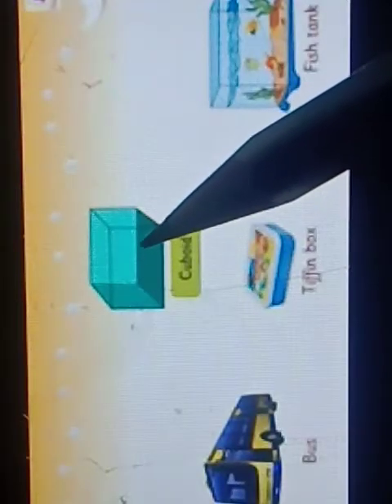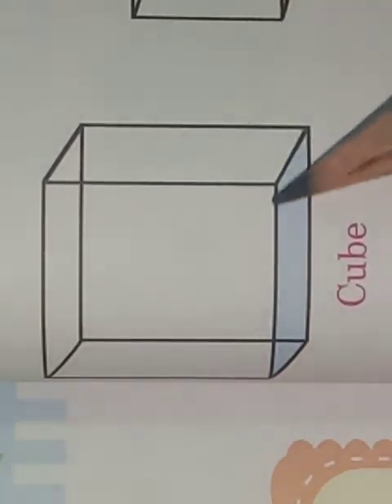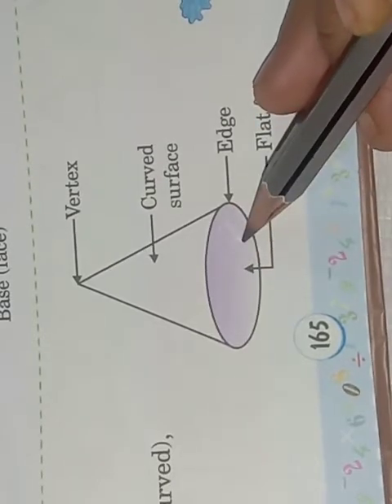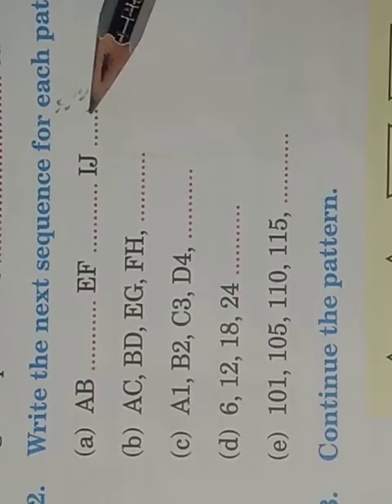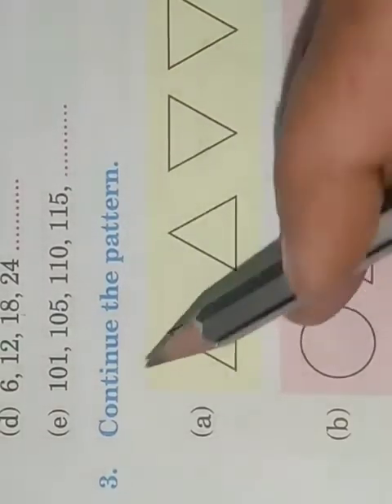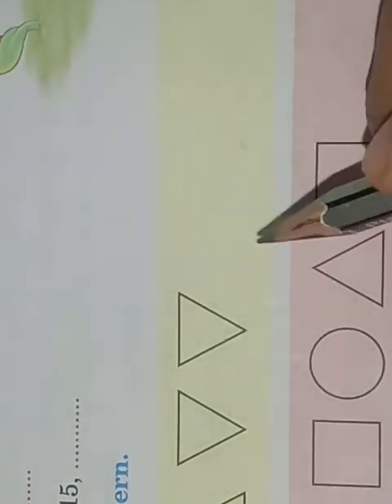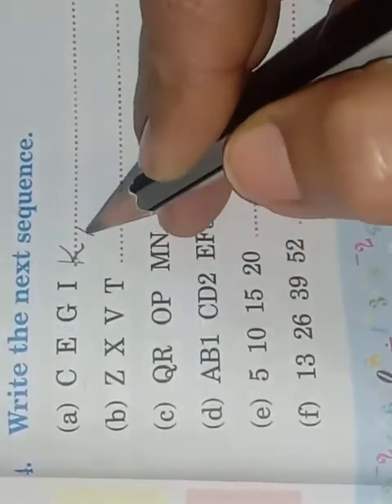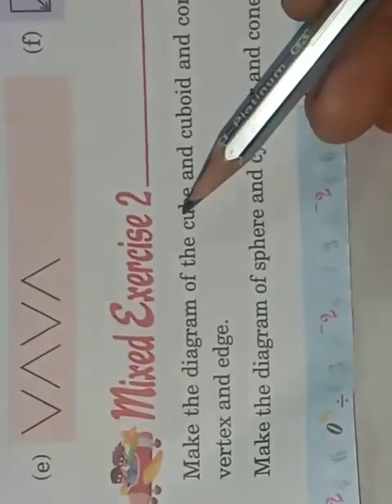Class 4 MATHS Chapter 15